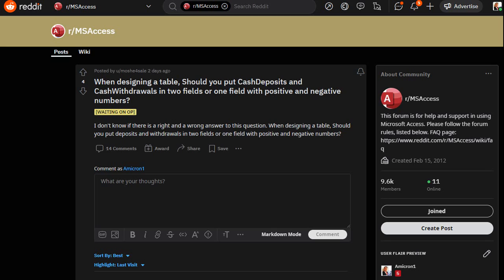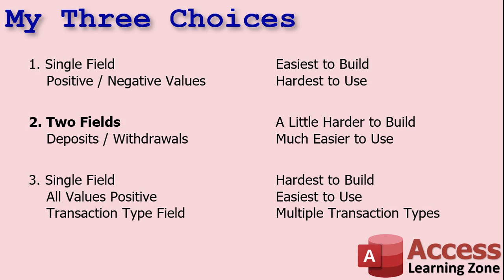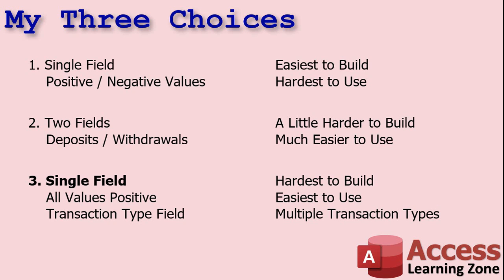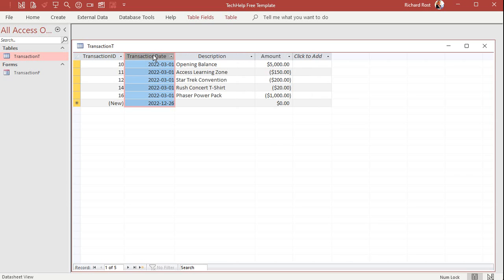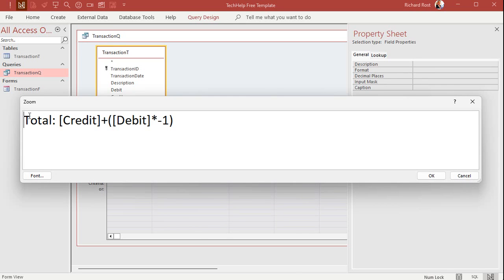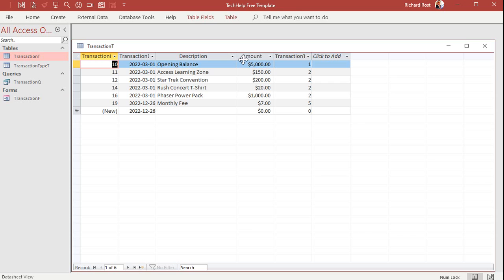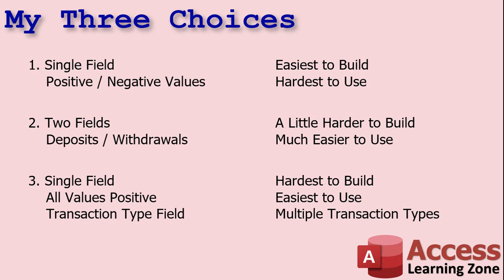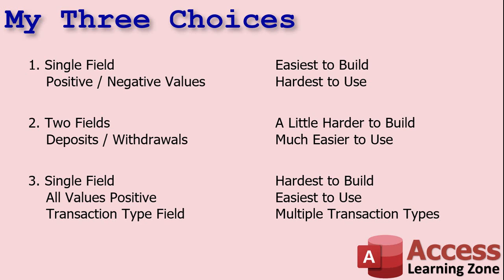Three Methods for Creating Tables to Track Transactions in Microsoft Access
In this Microsoft Access tutorial, I'm going to show you my three different methods for tracking transactions: using a single field, using two fields, and using a single field with a transaction type field.

Ian from Columbus, Ohio (a Platinum Member) asks: I'm designing a database to track my bank transactions. Should I use separate tables for deposits and withdrawals?

Silver Members and up get access to an Extended Cut of this video. Members will learn how to setup the third, most advanced transaction table with the transaction types.